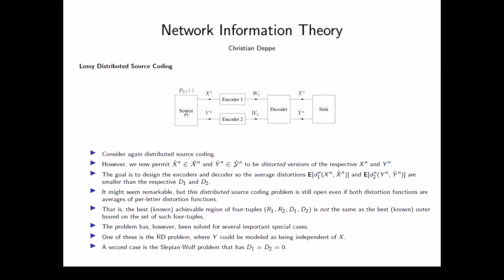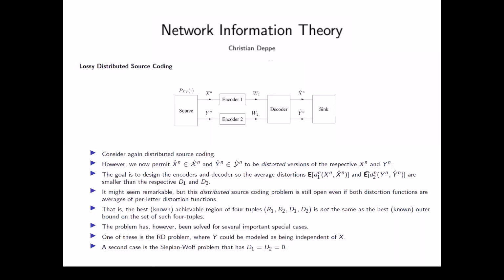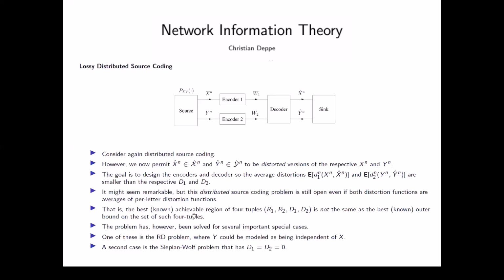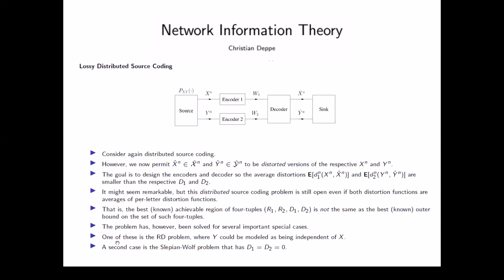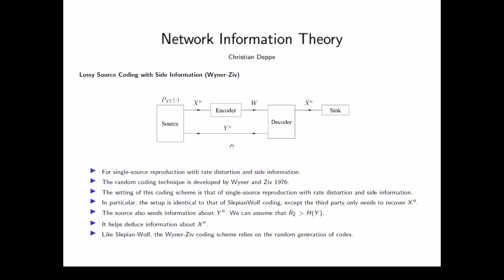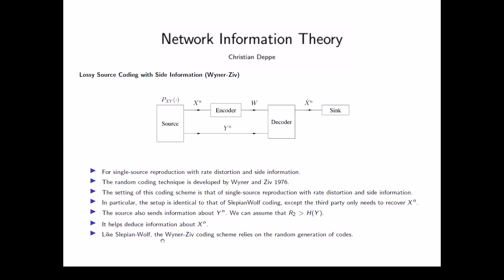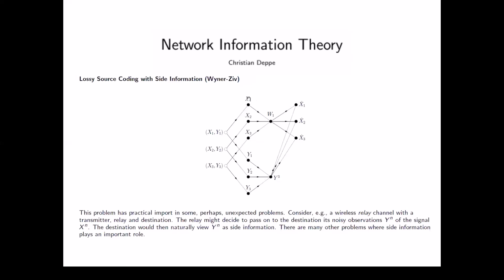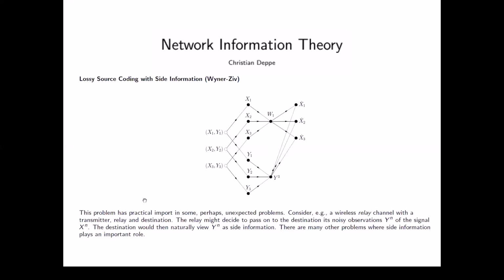Lossy Distributed Source Coding [L05.04]